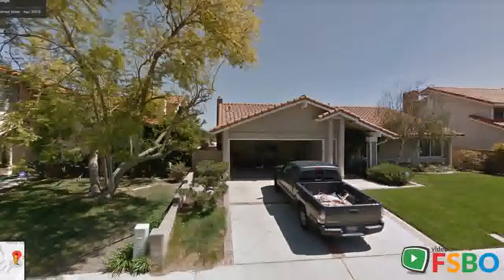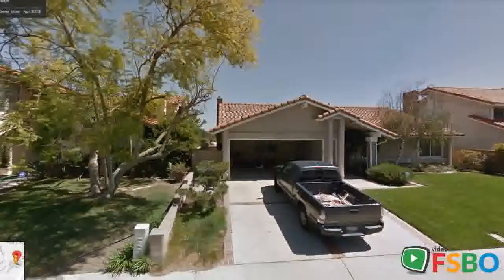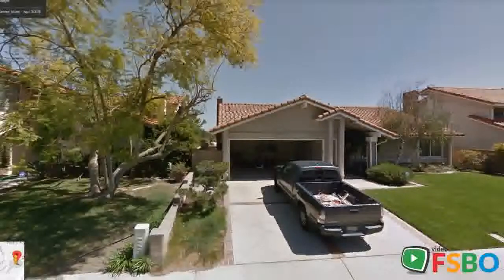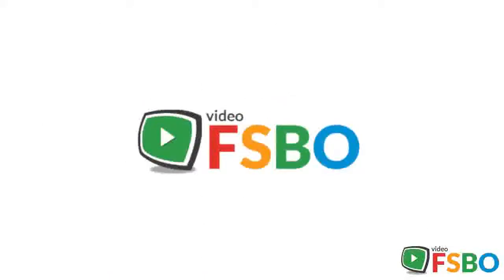Summary - Mission Viejo, , CA 92691 Home Sale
23 hours Views 152 Saves 7 Single story near the lake with viewsIf you've been looking for a single story sleek and elegant home in the quiet Madrid del Lago community with Saddleback mountain, hill, lake and city light views - this is it! Beautifully updated 3 bedroom, 2 bath has an open floor plan with bright and modern decor.The kitchen has a lovely bay window to enjoy the views while preparing meals with the new Bosch 5 burner gas cooktop, double ovens, dishwasher and matching stainless Samsung refrigerator and built-in microwave (all appliances included). Dramatic slab granite counters and backsplash finish off the functional yet elegant kitchen.Vaulted ceilings in the living room which opens to the large dining area, easily accessible to the kitchen. Sliding French doors allow you to fully take in the view from the spacious patio equipped with built-in barbecue, pond, waterfall and rose garden.The master is large with wide custom closet complete with 8 foot mirrored doors. The master bath has rectangular sinks, granite counters and oil rubbed bronze fixtures. What I love about this home The views. During the day you can see blue skies, lots of greenery, roses and majestic mountains in the distance. And with the open floorplan you can enjoy the views from every room. With the front-loaded street design there are no immediate neighbors visible from the front of the house. By night, lounging on the back patio near the barbecue, pond and waterfall, the city lights are beautiful and calming, especially since its a very quiet community.Love the ultra low maintenance of the house. The front lawn synthetic turf and satio tile backyard are maintenance-free. Yet there are areas to grow plants and over a dozen mature roses. I also enjoy the lighting in the house with stylish fixtures that illuminate for working or elegant atmosphere.Oh, and I love the garage! There's an epoxy garage floor coating that is so easy to maintain and always looks great. There's a 16 foot workbench (included) that let's me spread out to work on multiple projects. Neighborhood home value One-year prediction Median home comparison $731,800

Mission Viejo,  Real Estate Sale
Mission Viejo,  Property Sale
Mission Viejo,  Homes Sale
Mission Viejo,  Single_Family Sale